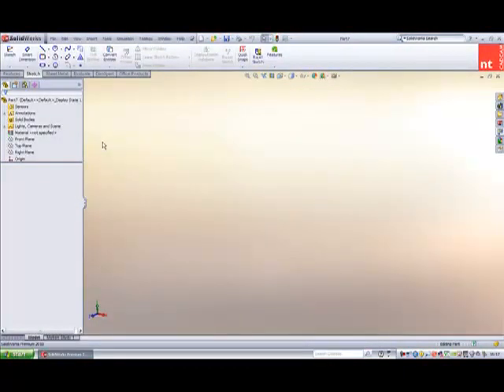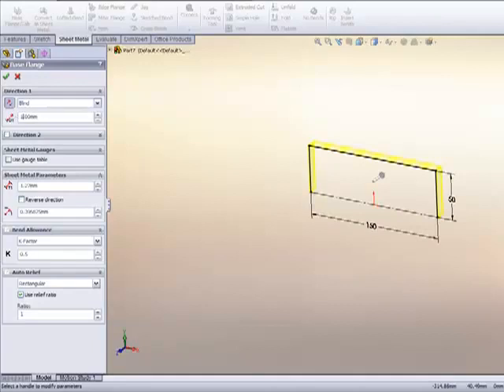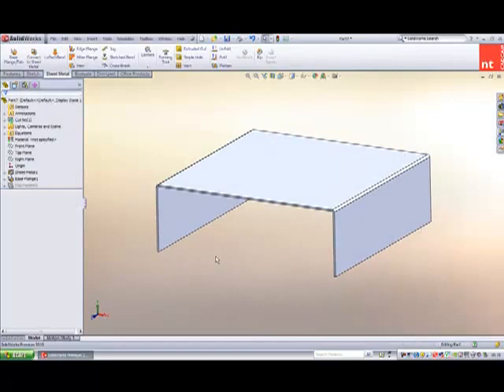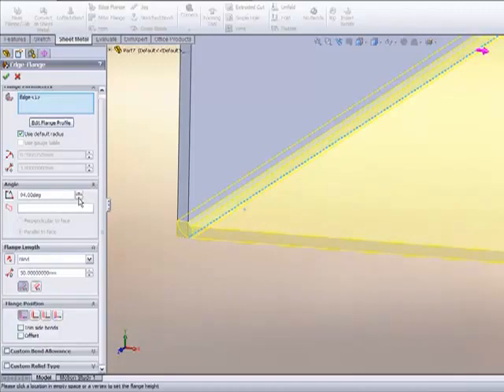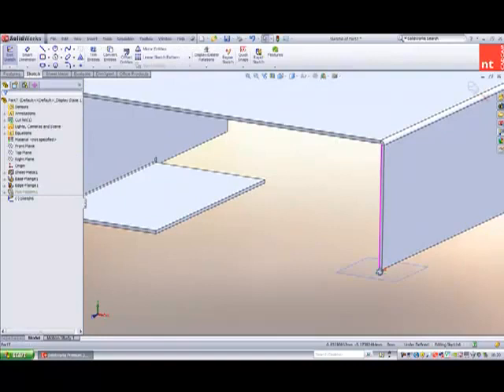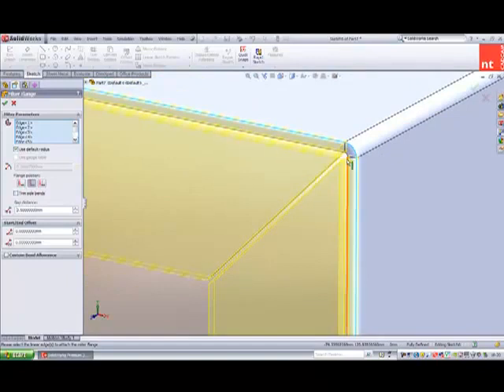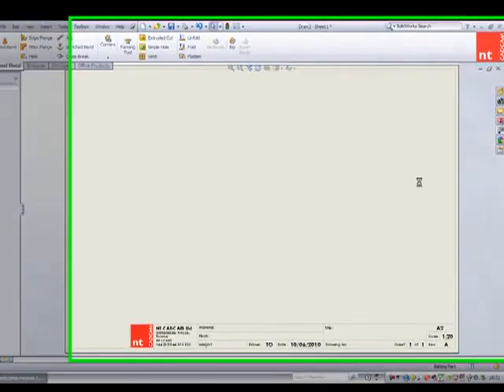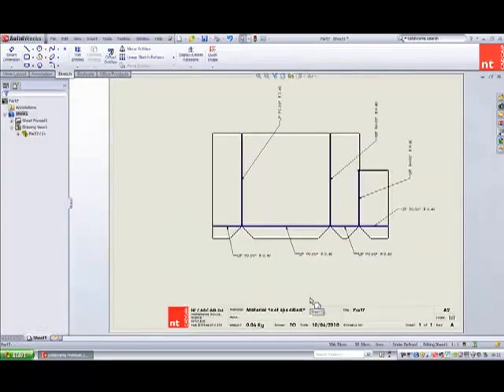SolidWorks for Sheet Metal Design A basic Introduction mp4